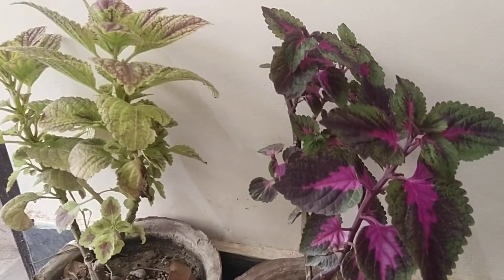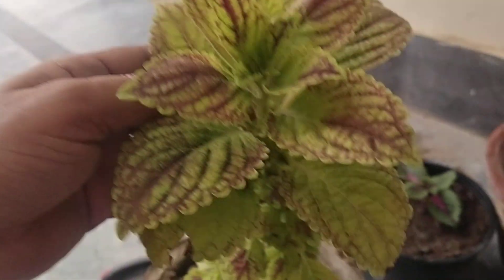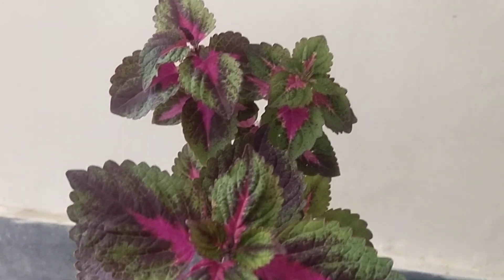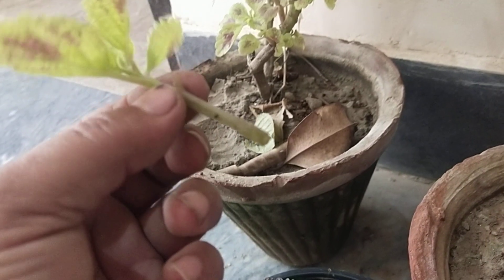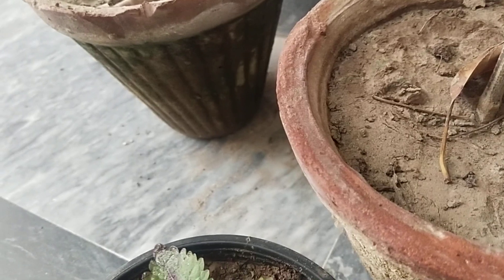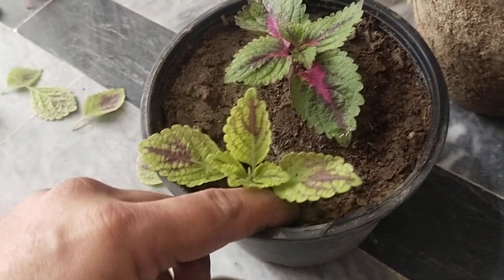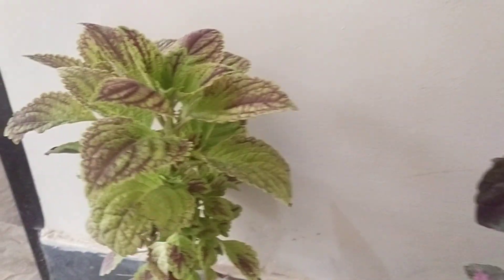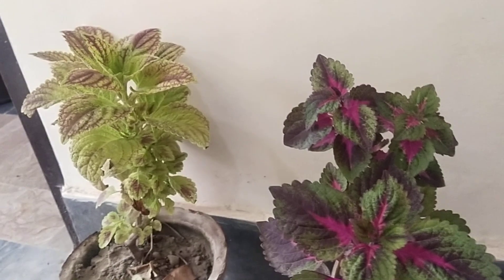how to grow coleus plants from cutting beautiful coleus plants